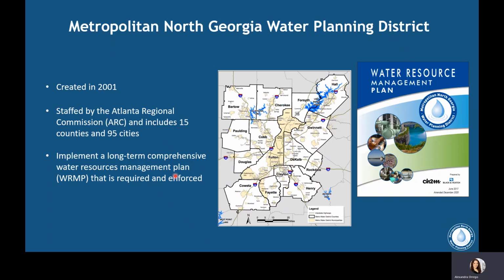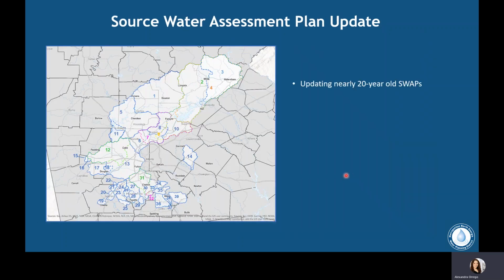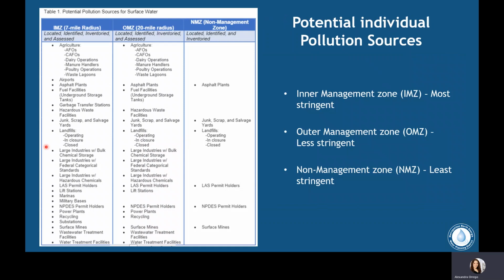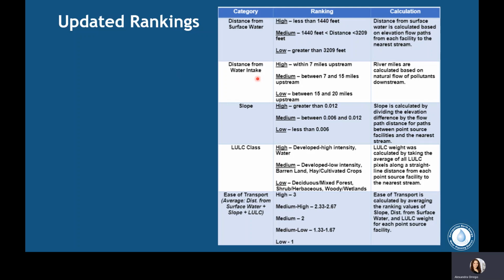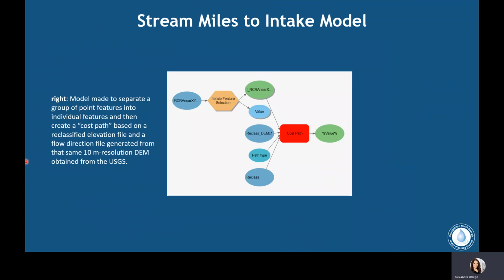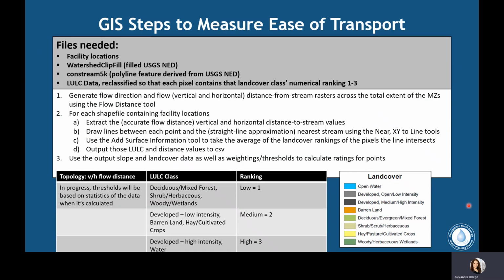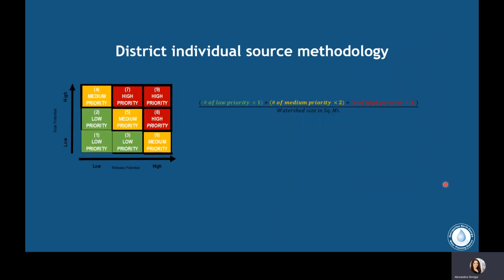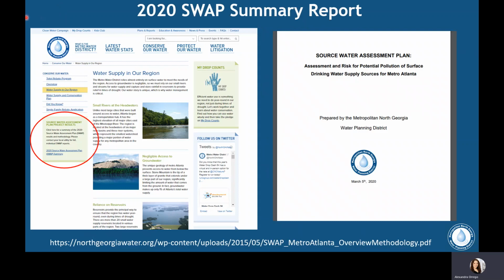GIS Techniques for Assessing Water Supply Watersheds and Protecting Source Waters, Alexandra Orrego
Since 1996, all states are required to enact Source Water Protection Programs to protect their drinking water sources from contamination. The initial step in the development of the program was to prepare an inventory and assessment of each water supply watershed in the state, called the Source Water Assessment Plan (SWAP). In 2000, the Atlanta Regional Commission completed SWAPs for 28 Metro Atlanta public water systems. In 2017, the Metropolitan North Georgia Water Planning District (the District) contracted with Georgia Environmental Protection Division (EPD) and the Georgia Environmental Finance Authority to complete the update/creation of SWAPs for 42 public drinking water intakes within the 15-county metropolitan Atlanta region, which were approved by EPD in September 2020. This assessment was done following EPD’s Source Water Implementation Plan (2000), with adaptations in susceptibility ranking calculations using advanced geographic information systems (GIS) techniques. These adaptations were made possible through advancements in data availability, data quality, and GIS technologies. Specifically, the District delineated the watershed area for each public drinking water source, conducted an inventory of potential sources for contamination (both Individual source and non-point source pollution), and determined the susceptibility of the water supply to contamination within the watershed assessment area resulting in an overall watershed susceptibility to contamination ranking of low, low-medium, medium, medium-high, and high. In this presentation we explore those adaptations and advanced GIS techniques used to determine a water supply’s potential susceptibility to contamination from nearby facilities and non-point sources.